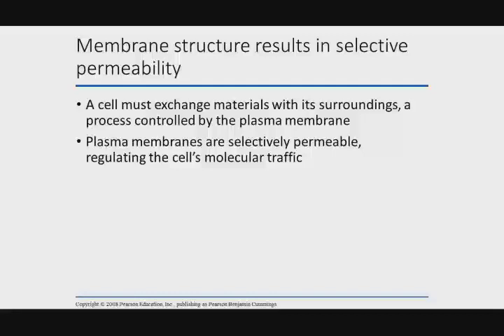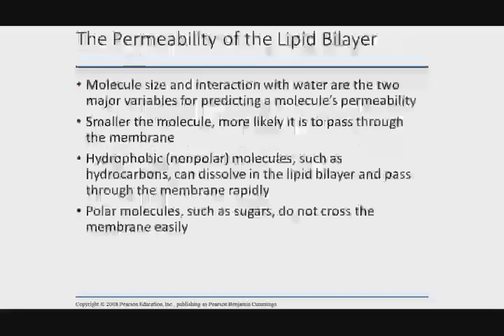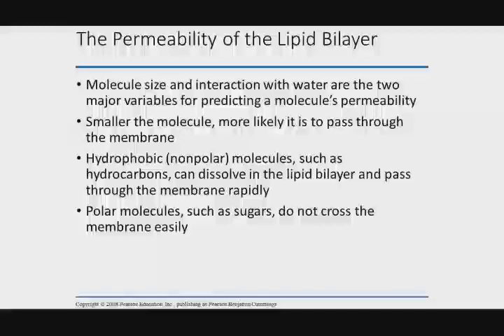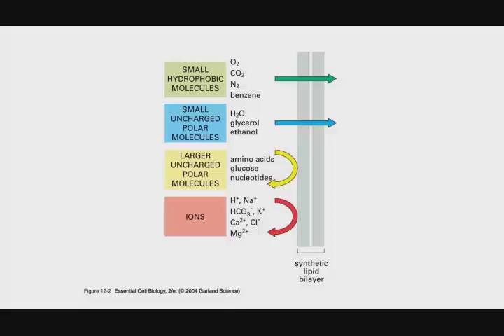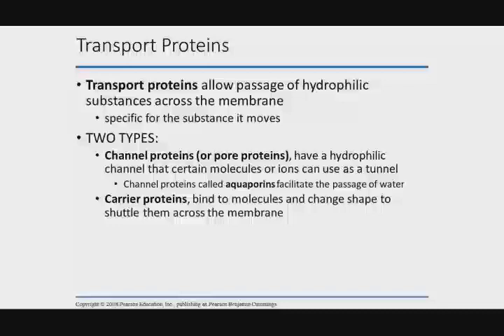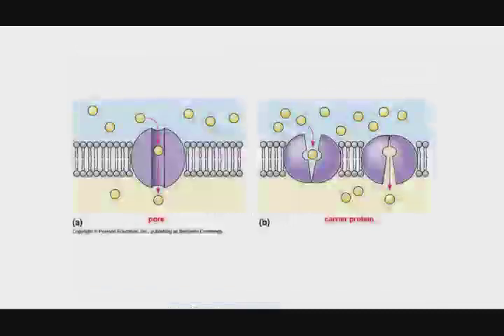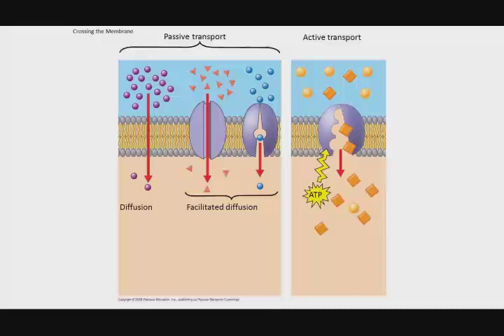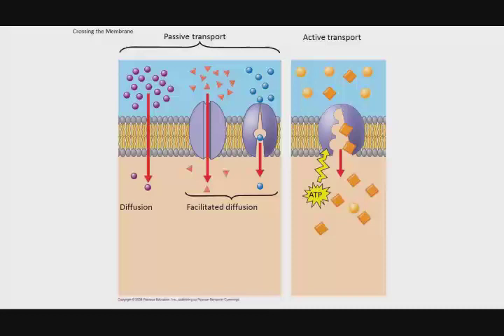07 03 Membrane Selective Permeability